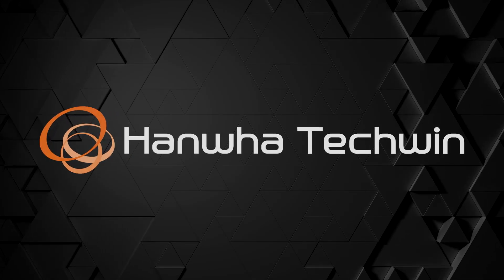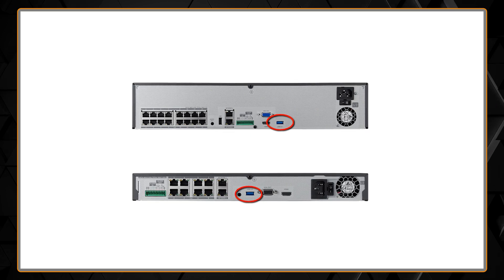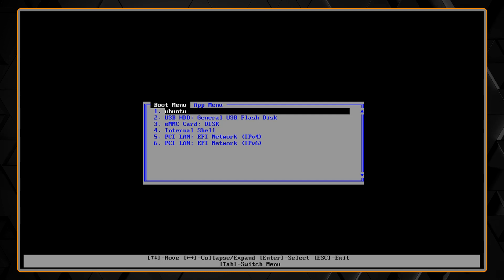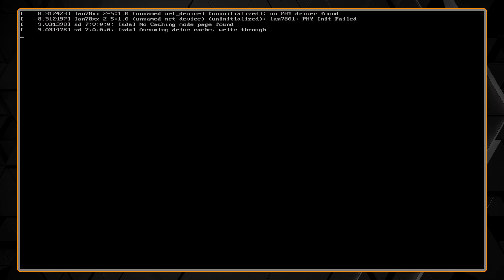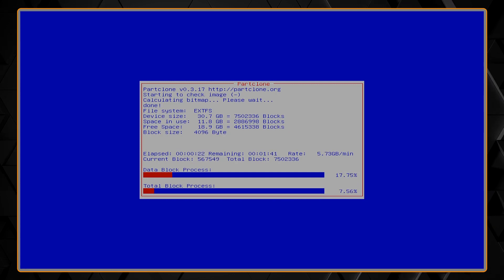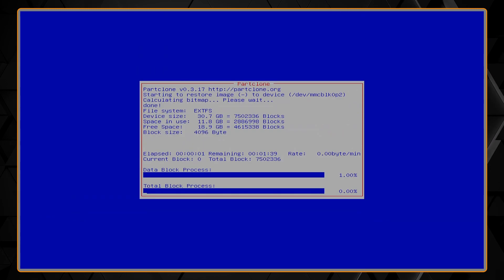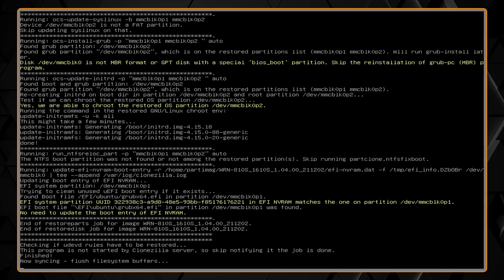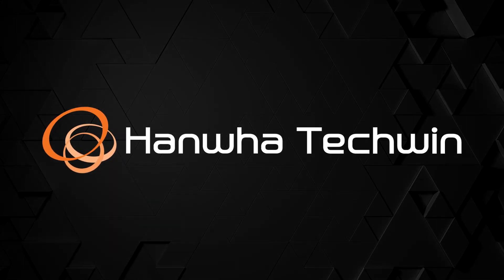Wisenet WAVE NVR: OS Re Image Guide